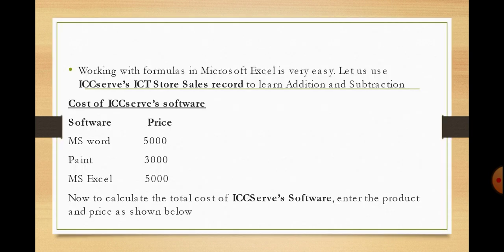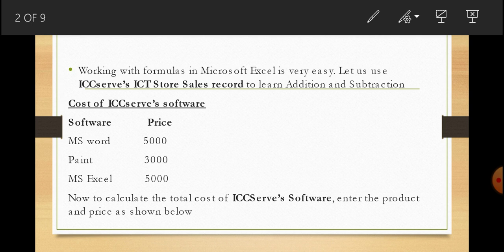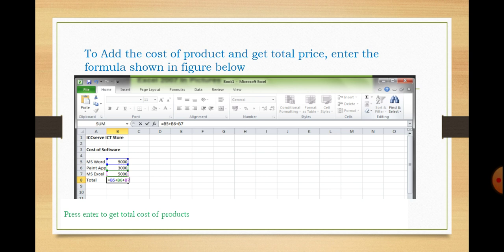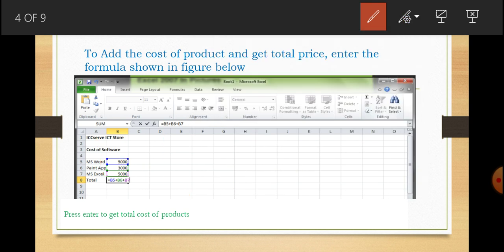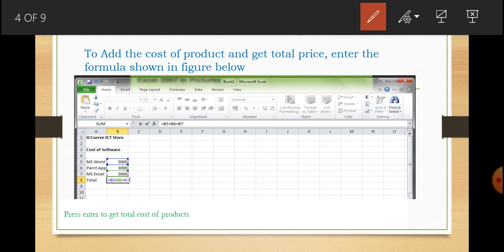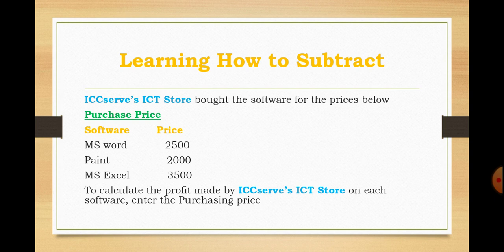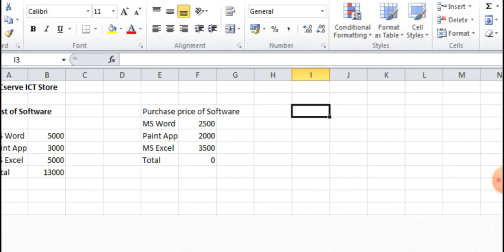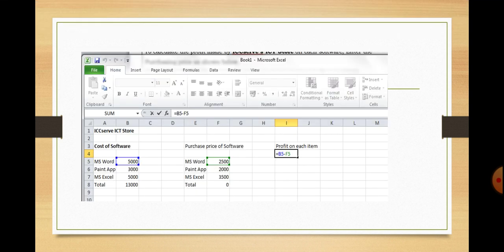Using formulas in Microsoft Excel Grade 4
Tips on how to do addition and Subtraction in MS Excel using simple formulas